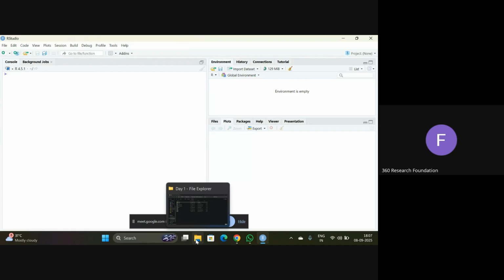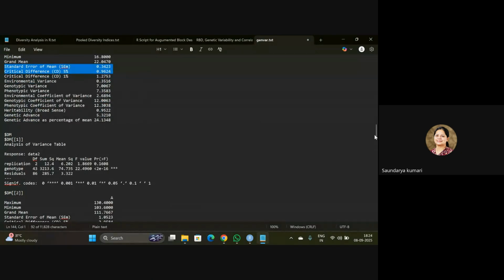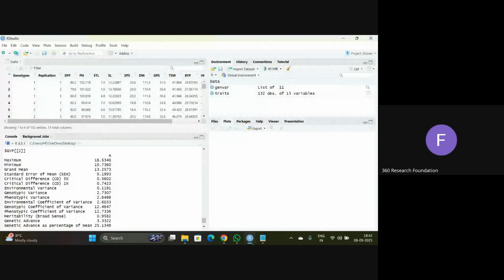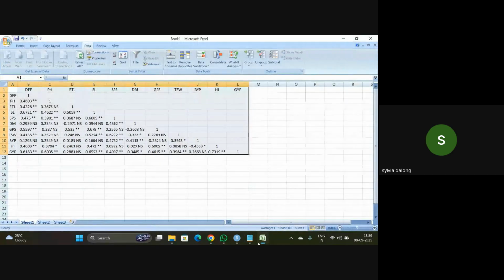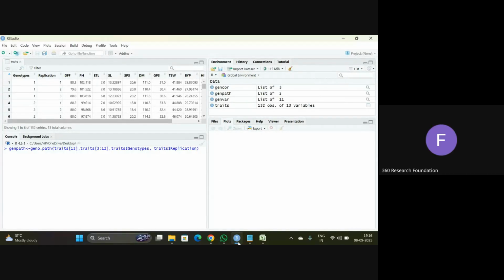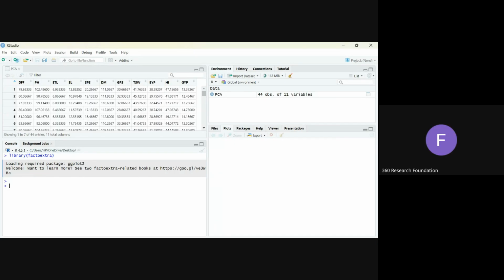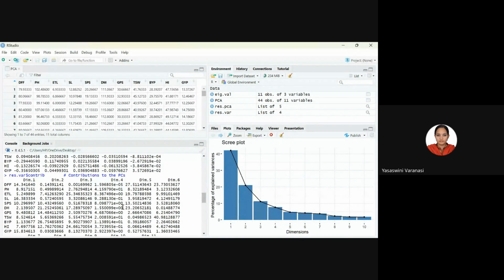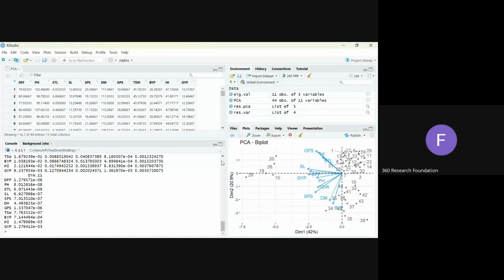Part 2 (45 Days) National Training Programme on “Biometrical Tools in Crop Improvement"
Welcome to Part 2 of the 45-day National Training Programme, organized by Department of Agriculture, 360 Research Foundation.